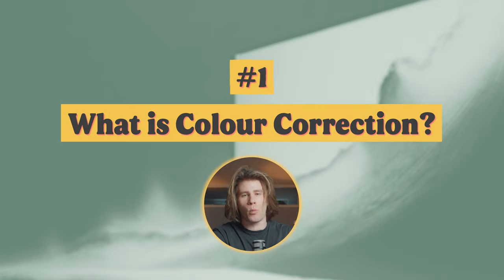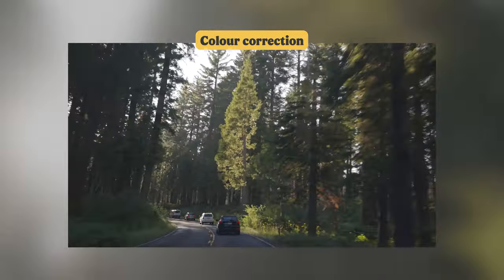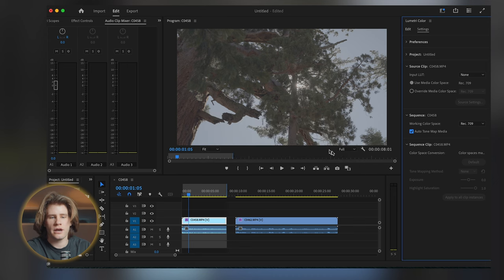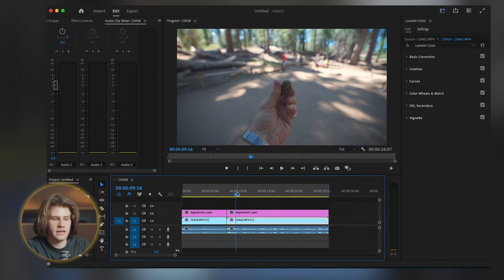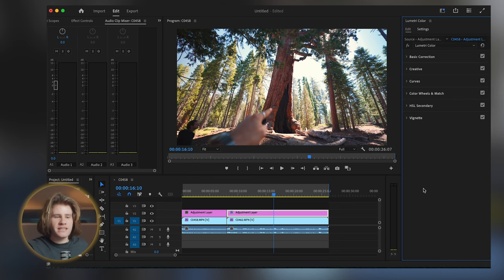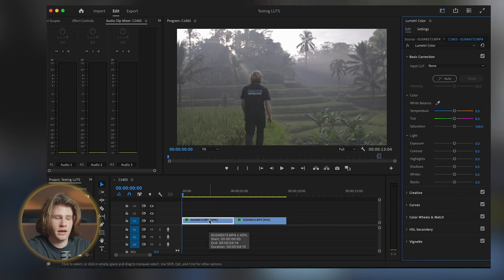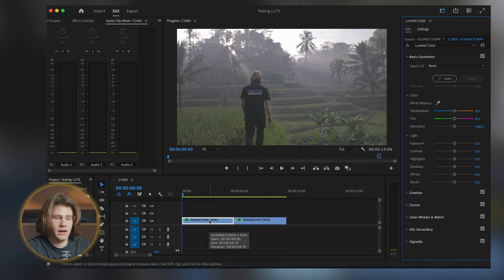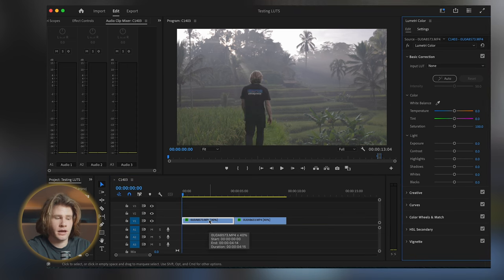Premiere Pro Color Grading 2024 - NEW AUTO COLOR FEATURE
Learn how to use the new auto color correction feature in Premiere Pro to easily color correct your LOG footage in just a few clicks. This game-changing feature will save you tons of time as a video editor and ensure your colors are true to life, helping you build a beautiful color grade on top.

00:00 Introduction & Examples
01:16 Color Correction
03:12 How to use Auto Color in Premiere Pro
07:43 Color Grading with LUTs
12:07: Outro